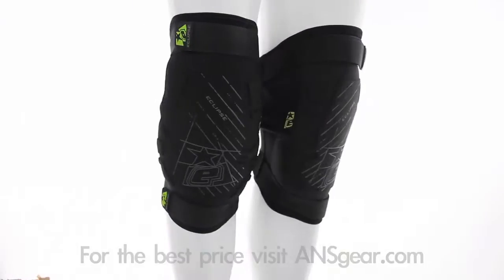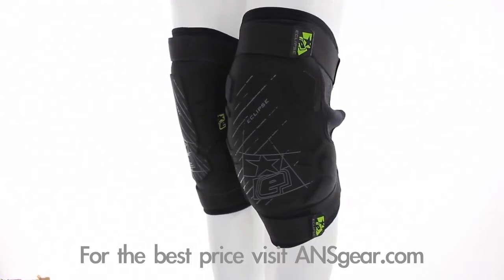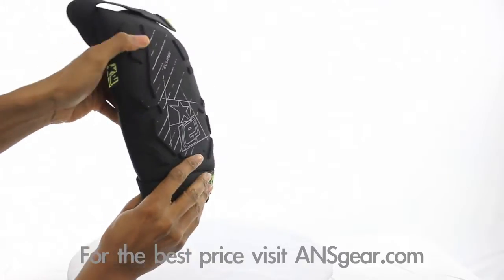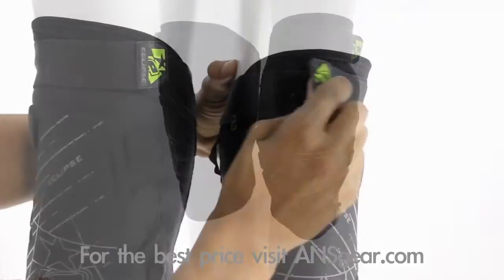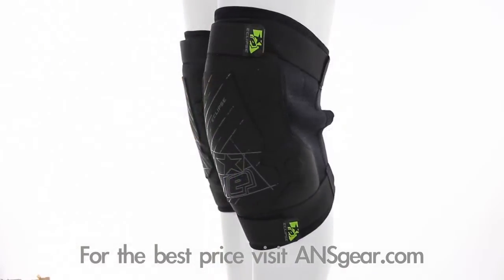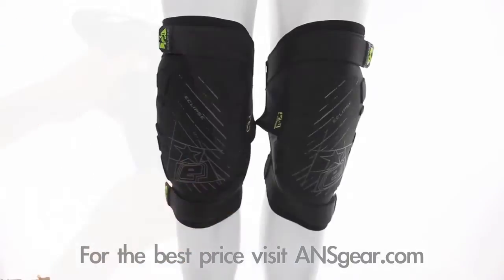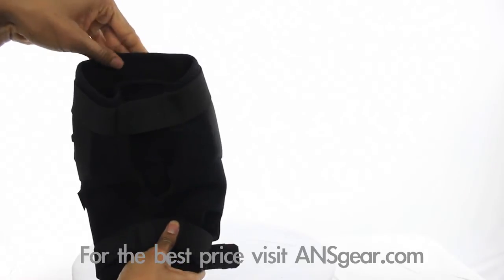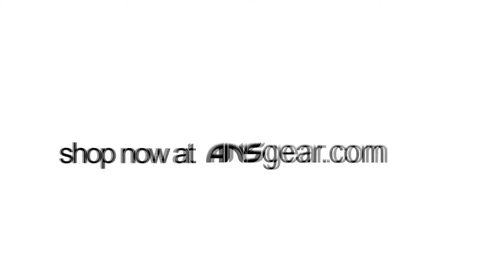2013 Planet Eclipse Overload Knee Pads - Review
To get a pair of these 2013 Planet Eclipse overload knee pads

For more great paintball and airsoft products and accessories check out